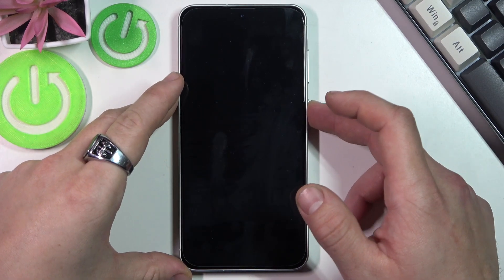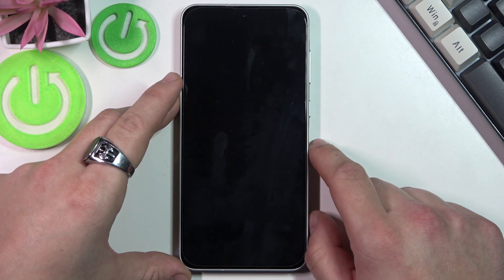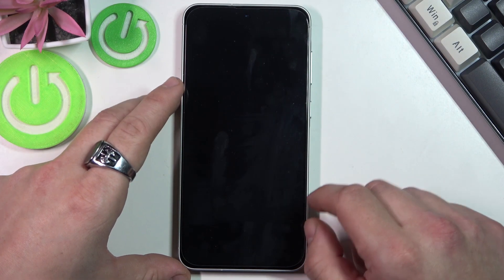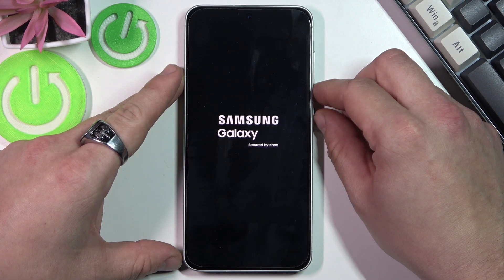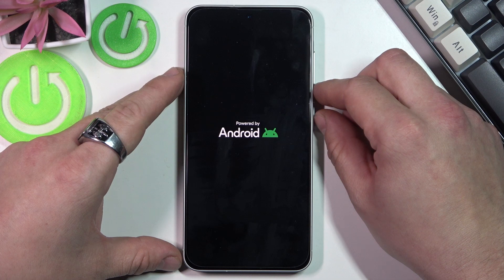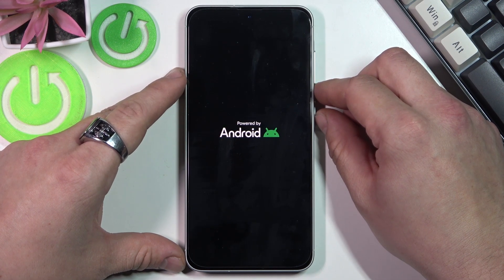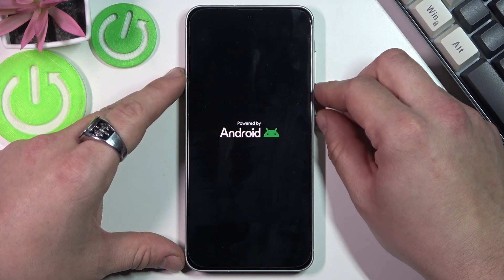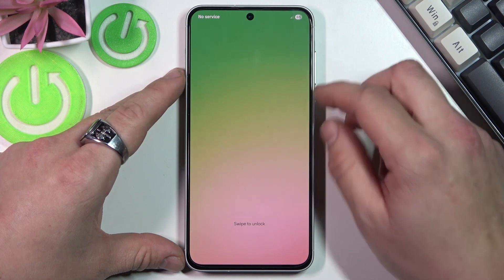How To Fix Samsung Galaxy A56 5G Black Screen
In this video, we guide you through the steps to fix a black screen issue on your Samsung Galaxy A56 5G. A black screen can be caused by various factors, such as software glitches or hardware problems. Follow this step-by-step troubleshooting guide to resolve the issue and get your phone working again.

How to fix black screen on Samsung Galaxy A56 5G?
What to do if Samsung Galaxy A56 5G screen is black?
How to troubleshoot black screen issue on Samsung Galaxy A56 5G?